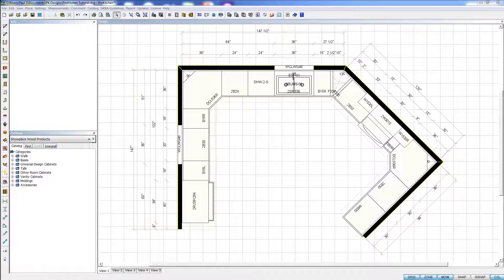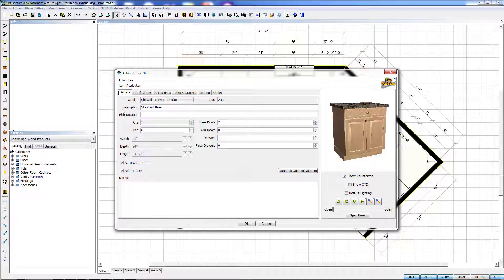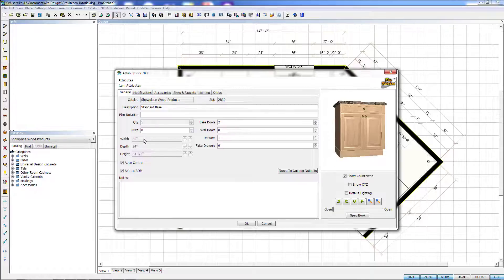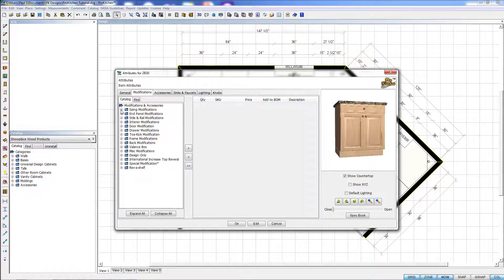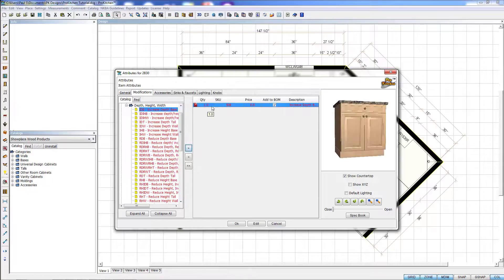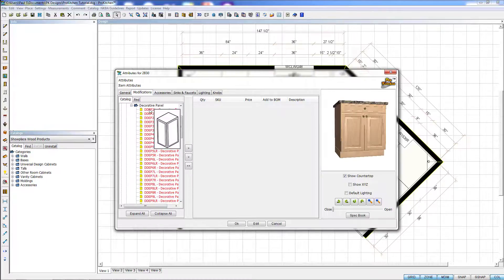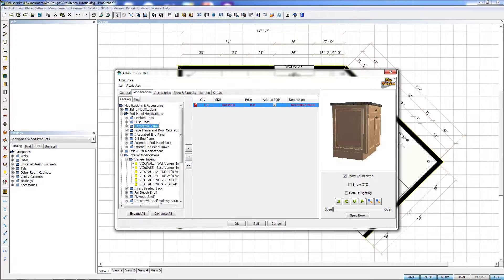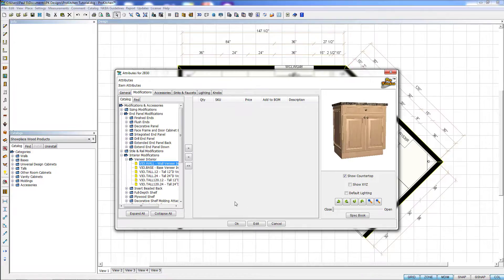Basic Modifications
Apply modifications to cabinets through the attributes menu including height, weight, interior style, end panels, toe-kick, and more.